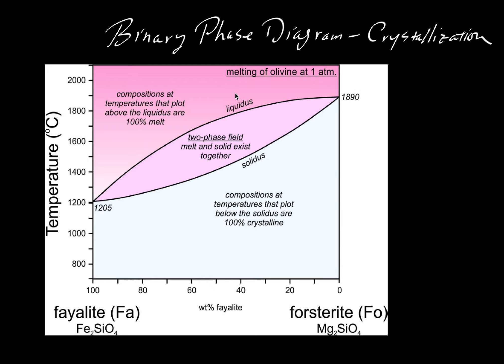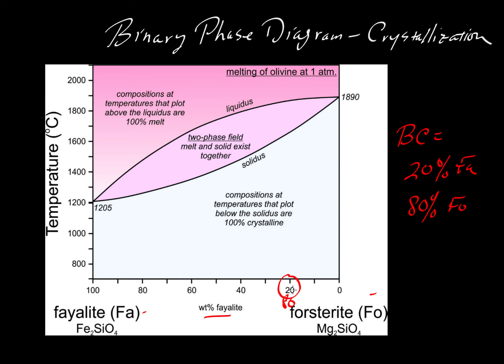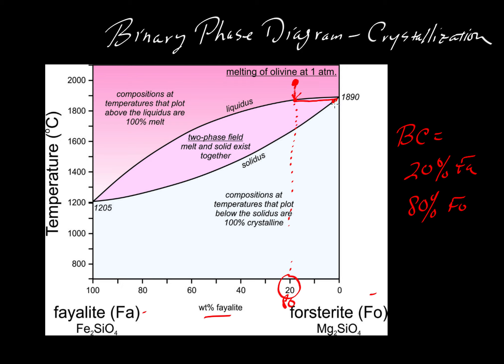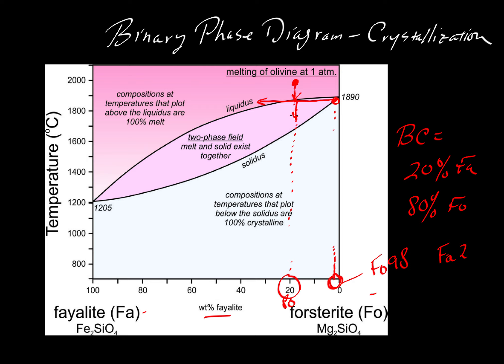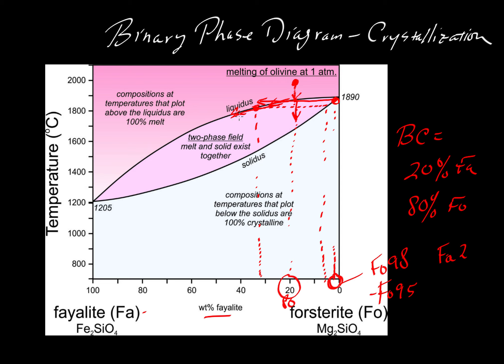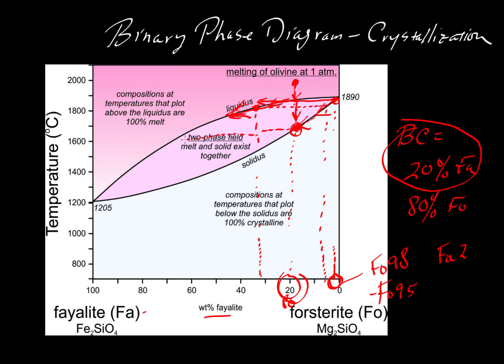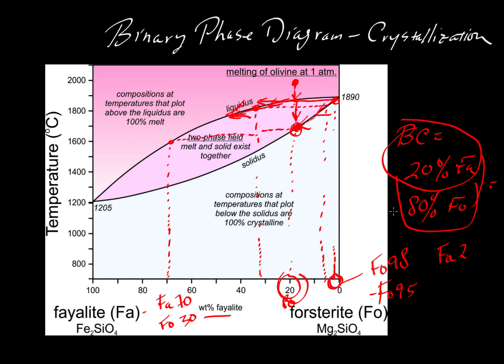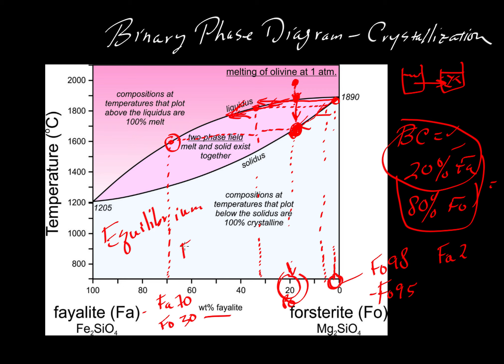Solid solution: equilibrium crystallization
Provides a qunantitative example of equilibrium crystallization in a binary system that exhibits complete solid solution (by Keith Putirka)